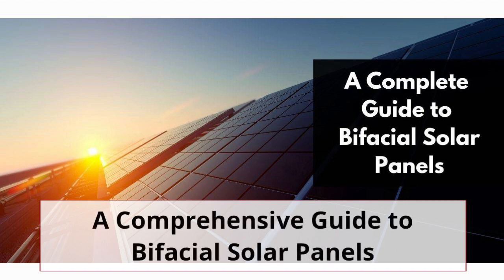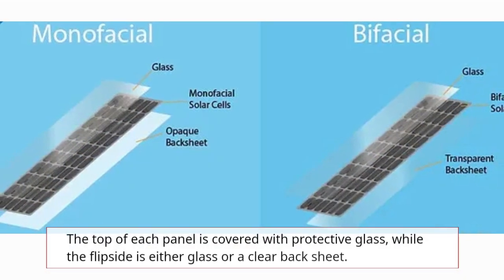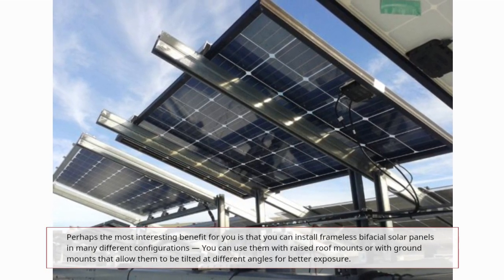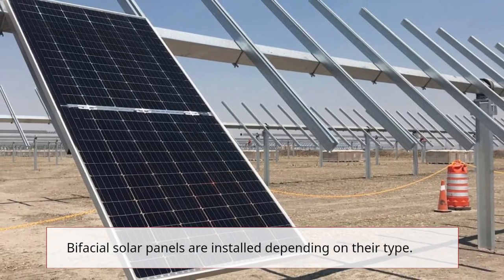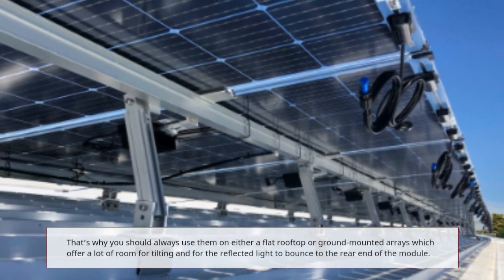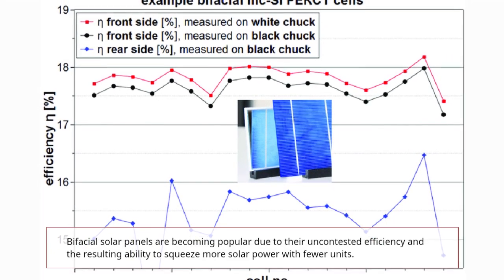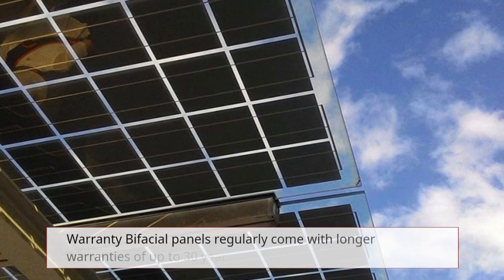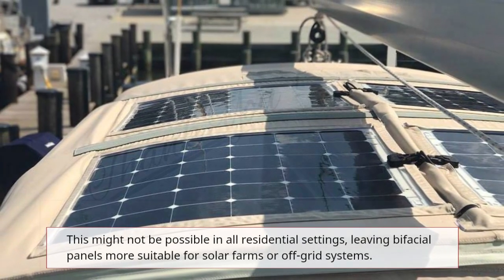Everything You Need To Know About Bifacial Solar Panels 2023 | AI-Automated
In this video, we'll discuss everything you need to know about bifacial solar panels. We'll cover what they are, how they work, why you should use them, the benefits and drawbacks, and how much they cost.

If you're looking to make the switch to solar energy, then you need to watch this video! We'll discuss the different types of solar panels and explain the different benefits and drawbacks of bifacial solar panels. We'll also discuss the cost of bifacial solar panels and how to find the best deal. So armed with the information in this video, you'll be able to make an informed decision about whether or not bifacial solar panels are the right choice for you!